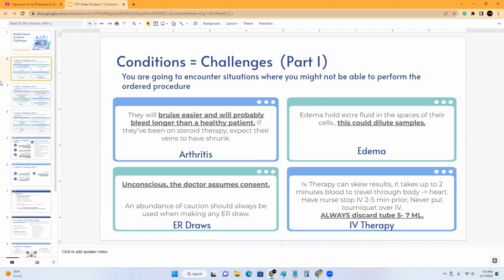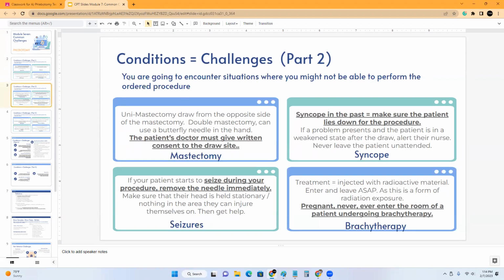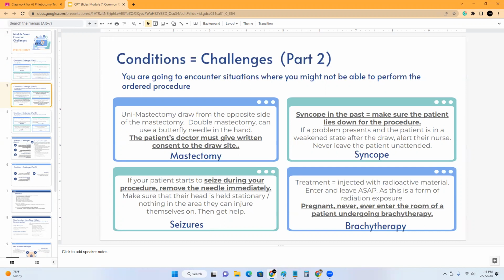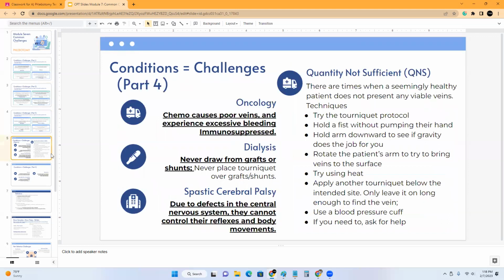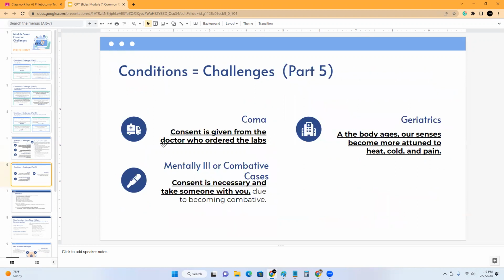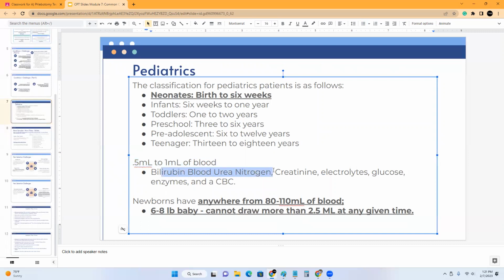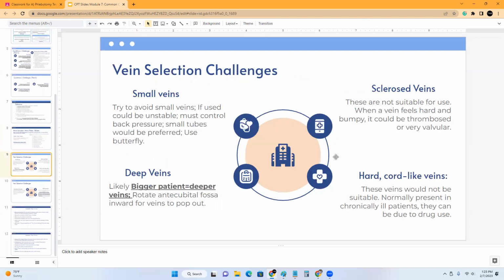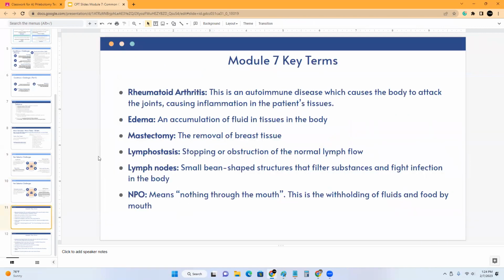Phlebotomy Common Challenges - Module 7: Lecture Video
Here you will learn about common challenges that phlebotomists face on a regular basis including patients’ risks, conditions, and how to overcome them

We offer various training courses with national certifications for healthcare assistive personnel. Phlebotomy, Medical Assisting and Administrative Medical Assisting.

Product Video: Phlebotomy Common Challenges - Module 7: Lecture Video
Category: Phlebotomy Course Lecture Video
Brand Name: Central FLA Medical Certifications, LLC